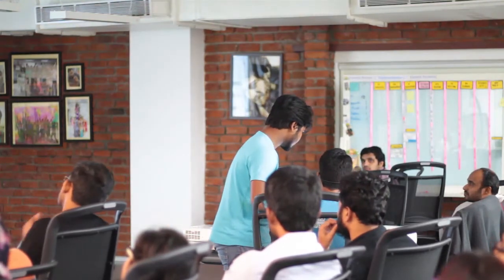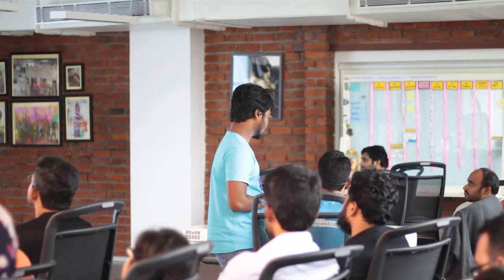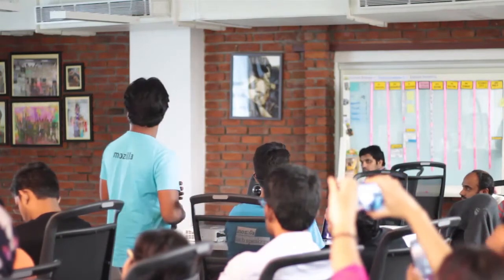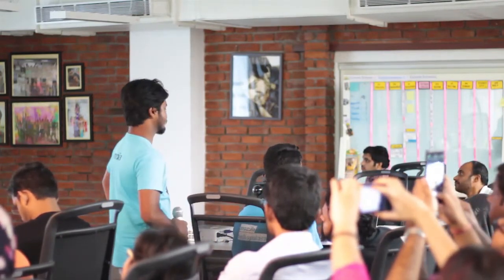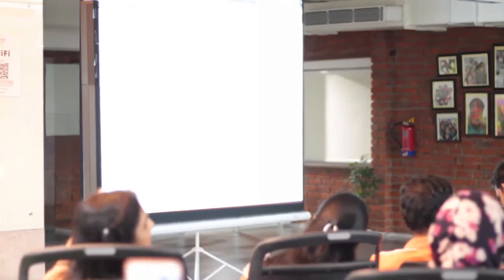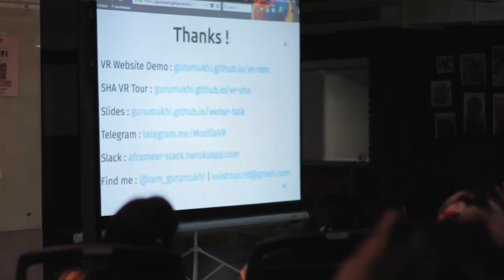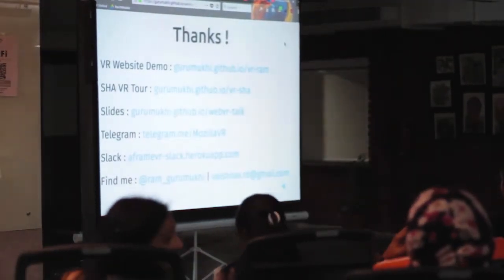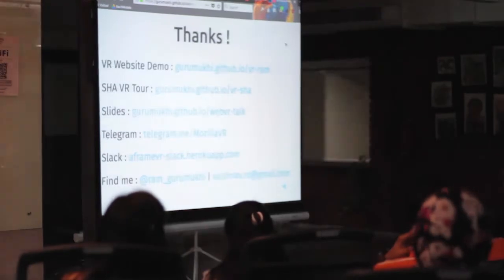Building Virtual Reality Experiences with A-Frame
We're collaborating with Mozilla Hyderabad to organize a evening session on how to build VR experiences for the Web using the A-Frame framework.
In this session, we will explore the current trends in Virtual Reality and how anyone can create VR experiences for web with and without coding. We will look into cool demos created by Mozilla VR community.

A-Frame is a powerful, open source, and is easy to learn framework for building virtual reality (VR) experiences for the web, supported by Mozilla.